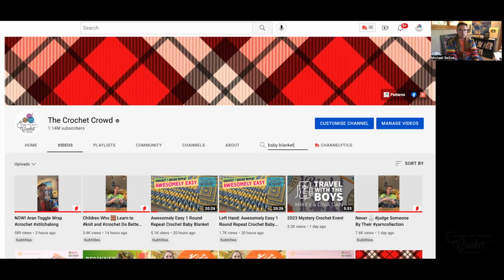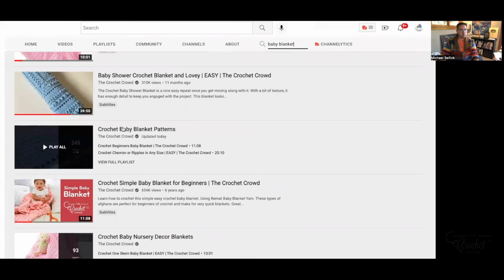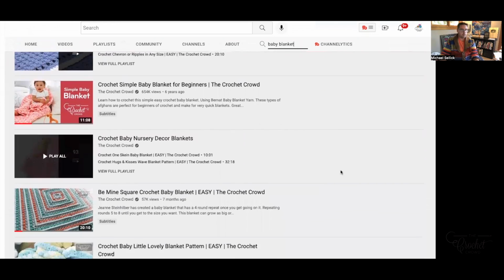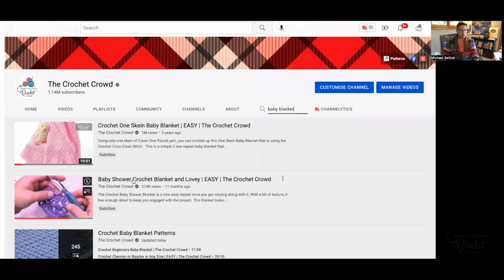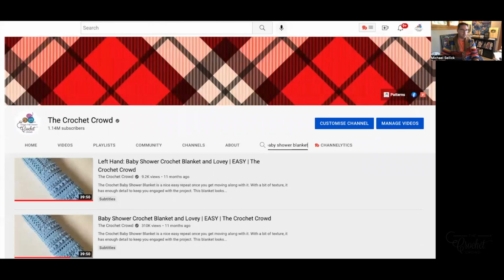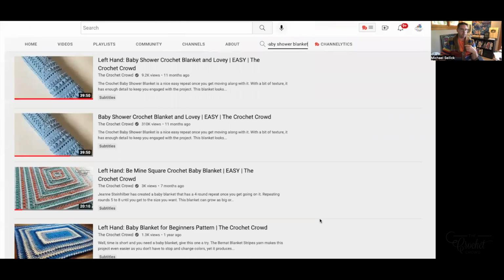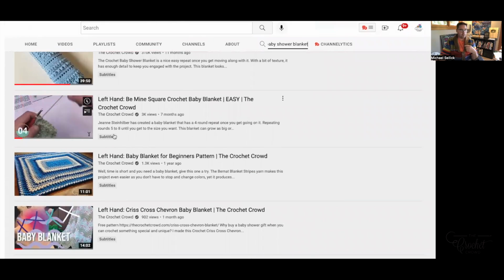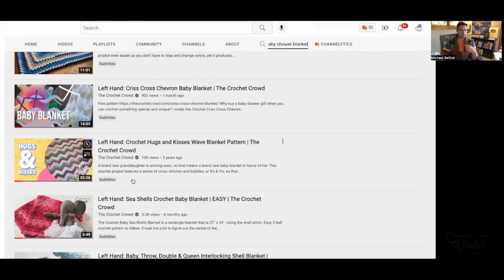How to use The Crochet Crowd YouTube Channel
Let me show you some things on the home page of our YouTube Channel. Best way to search and identify videos.